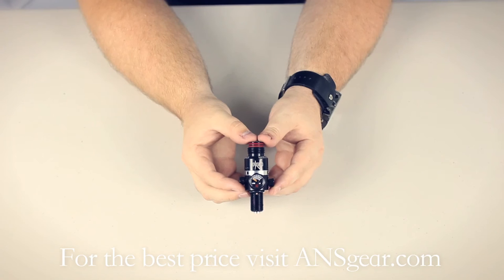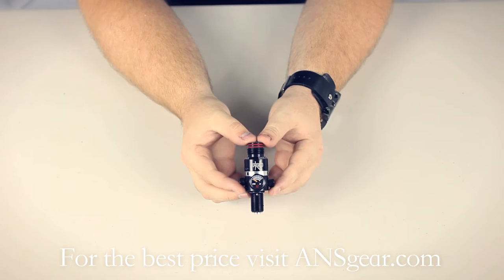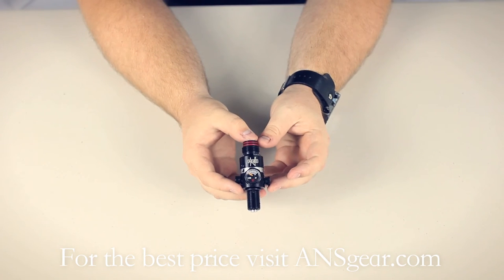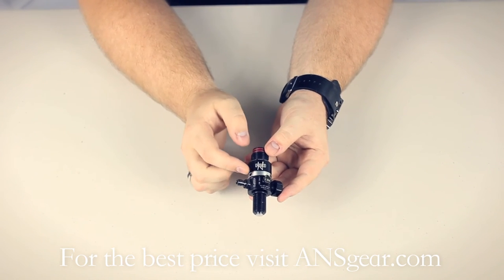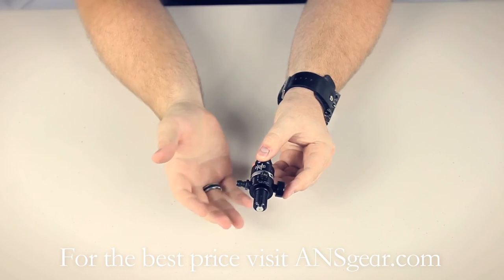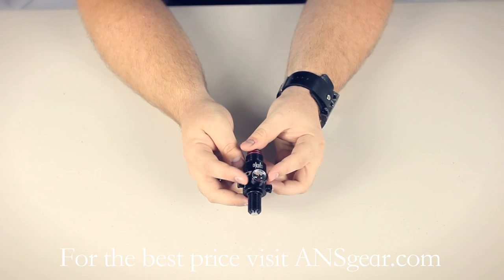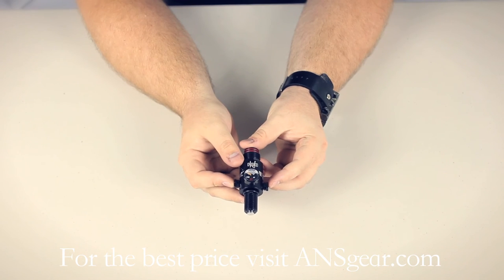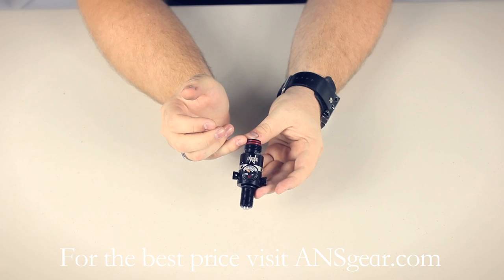Ninja Pro Series Tank Regulator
Upgrade you tank today with one of these great regulators today